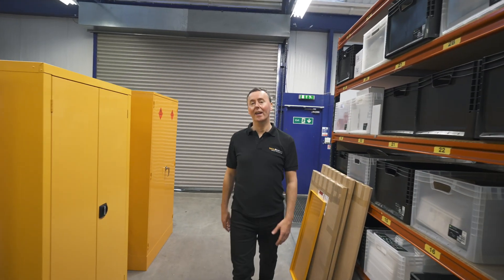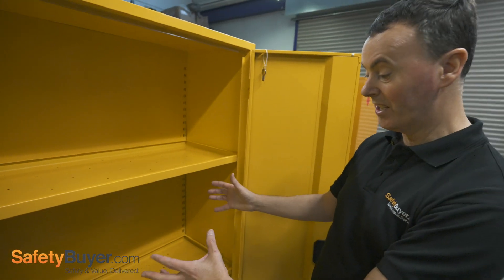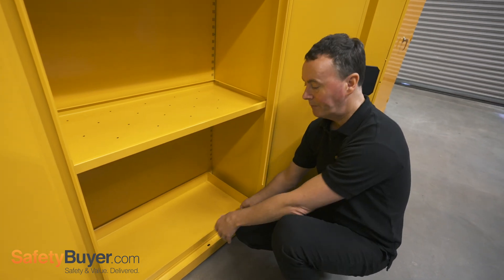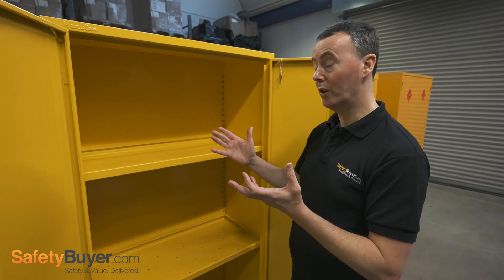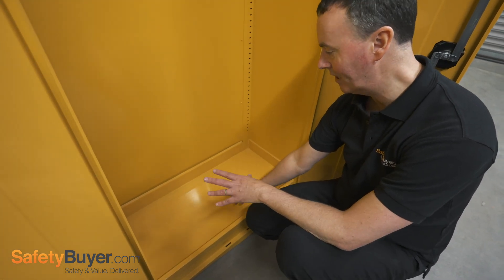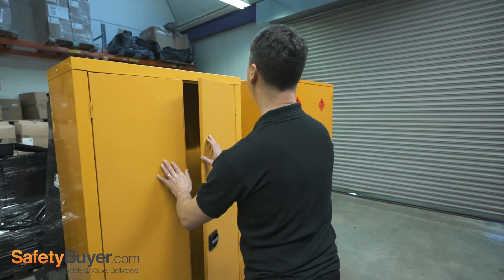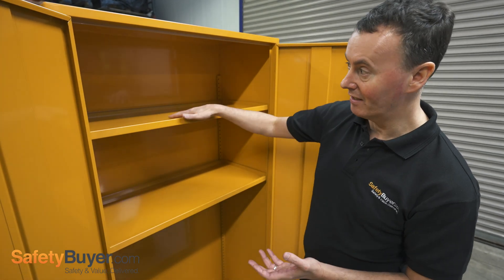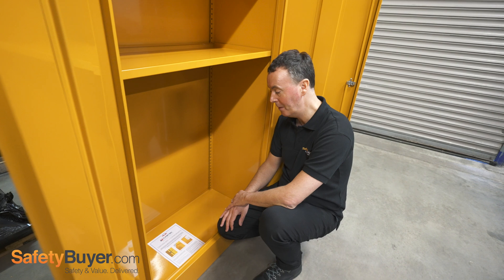Hazardous Substance / CoSHH Cabinets - what are the differences and do they matter?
Ever thought all coshh cabinets look the same and can handle accidental spills in the same way? Take a closer look to see how shelves and sumps or bottom trays differ and how this might affect your risk assesment for storing hazardous substances at work in the UK. In this video we get closer to some different designs of hazardous substance or flammable storage cabinets and pose some sensible questions about what might happen if shelves are overloaded, or if accidental spills though poor house keeping occur. Some designs have removable sumps, some have fixed sumps and thought should be given to which design best meets your haz subs storage needs and reduces risks / hazards to health as far as practicable. Can you be sure if a member of staff puts a container back in the cupboard without securing the lid or squeezes it in sideways if space is tight, that a spillage might not run down the back or side walls and avoid the spill tray in the cabinet base? SafetyBuyer.com distributes Coshh / Flammable Cabinets which are manufactured by Cabtek Ltd here in the UK and deliver on safety compliance and value, without compromising on product quality. Visit us online for further resources and information on our range of CoSHH and Spill Control Solutions.